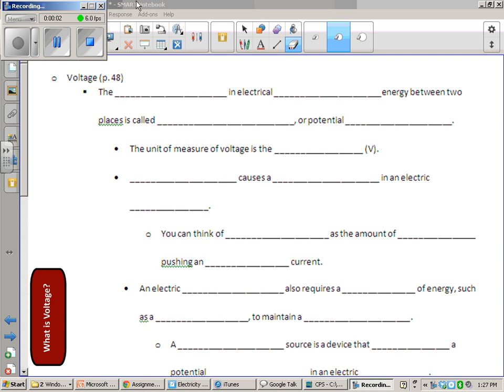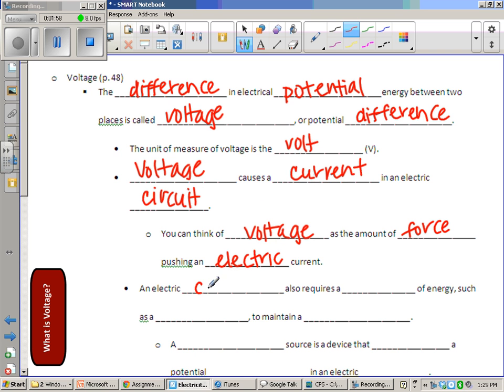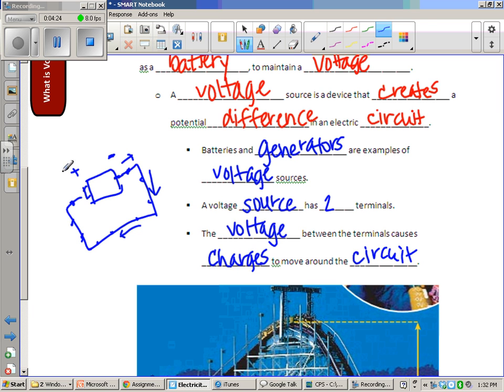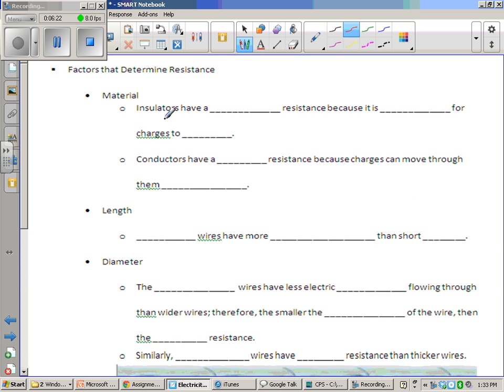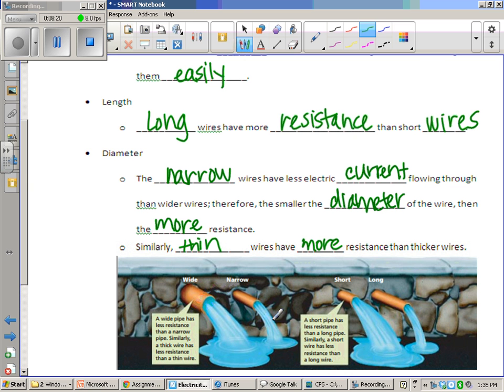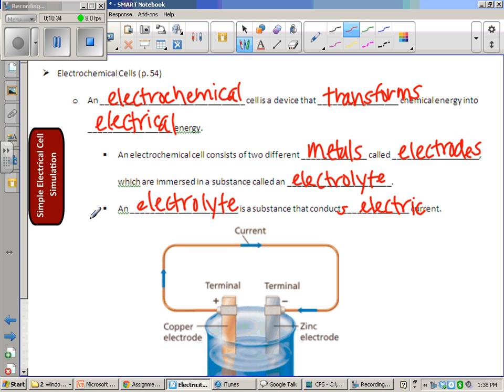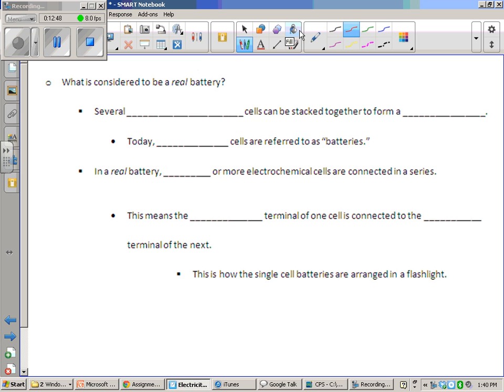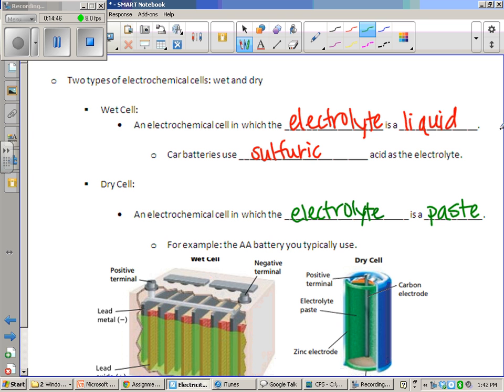Electricity Part 2 Voltage, Resistance, Electrochemical Cells